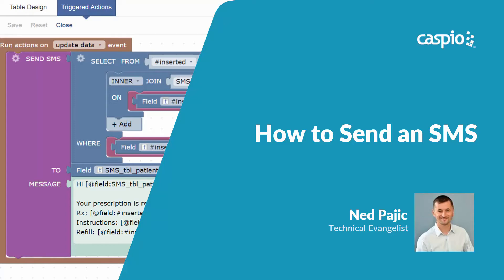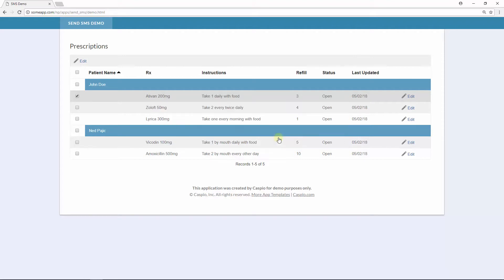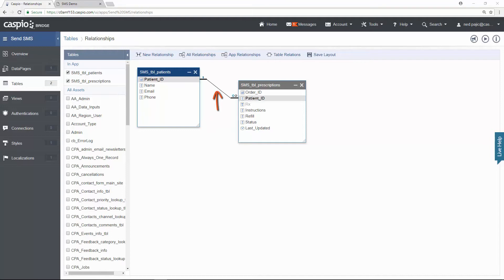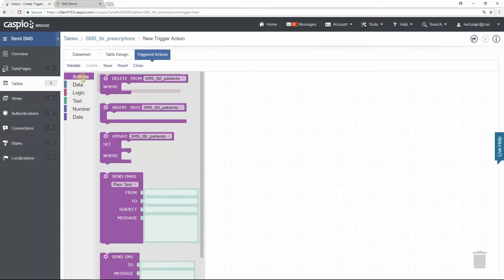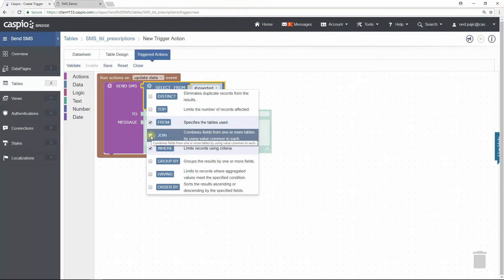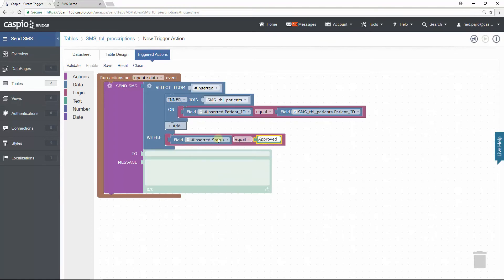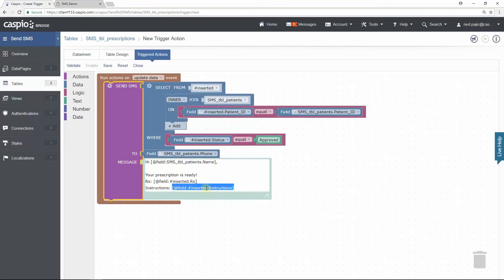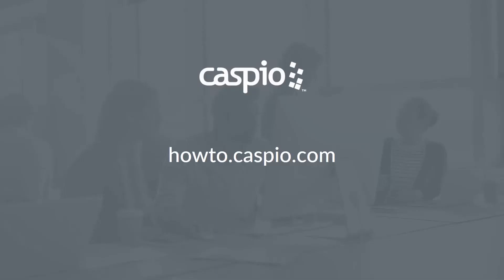Sending an SMS Using Triggered Actions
In this video, we'll show you how to send an SMS using triggered actions, and upon status change.